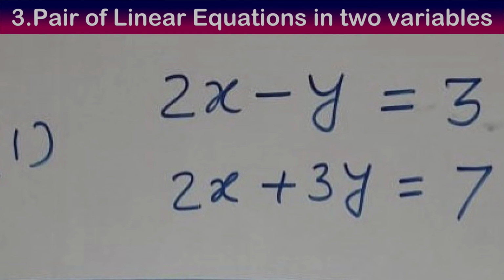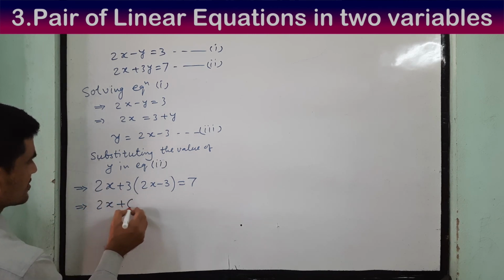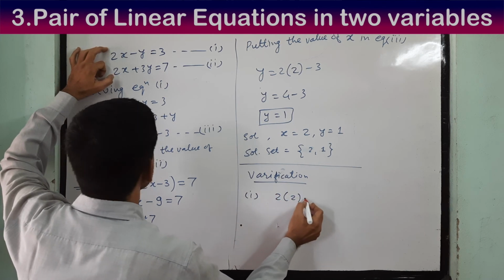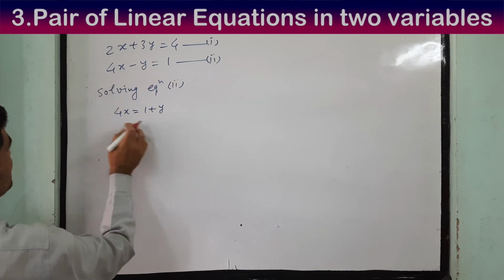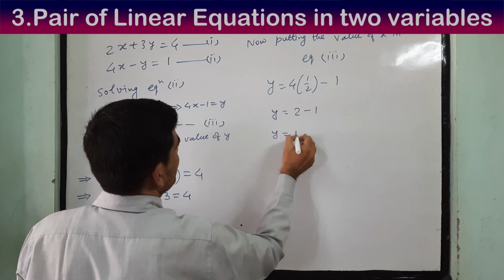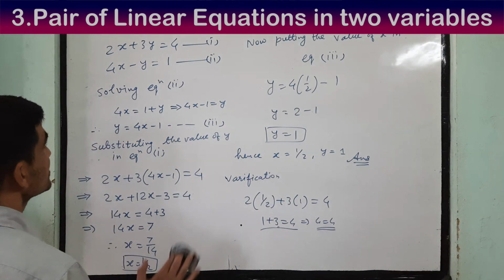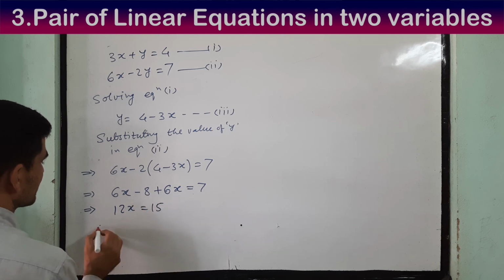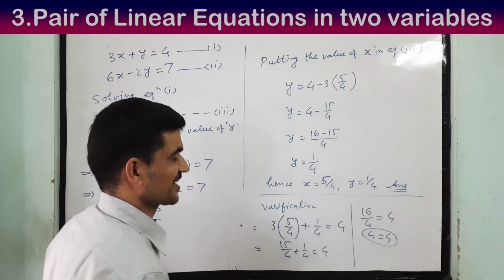HIGH SCHOOL MATHEMATICS // PAIR OF LINEAR EQUATION IN TWO VARIABLES // CLASS 10th//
“Anil Tutorials for Professional Exams” - A prominent coaching center
  in Jagdalpur. It has been running successfully since 1997.

*   Thousands of students are getting their  path in engineering and in   medical under the guidance of Anil Kumar Harjpal.

*   Anil Kumar Harjpal popularly known as Anil sir is graduated in Mechanical Engineering and seeing the problems of the students in this remote area of Jagdalpur, he preferred to guide students instead of job
in MNCs.

*     He is great motivator, educationist, thinker, guide, blogger  and Youtuber.

*   Educational Qualification-
      B.E.(Mechanical), B.Sc. hons (Maths+Physics), B.Ed., CEE (Q.M. and A.C.S.T.R.) IIT Kanpur

*     Mathematics is one of the most interesting subjects.
       It is very useful as well as  challenging subject, so we have  started 2 video series on
       Mathematicsics.

*      In YouTube Series “Up-Skill Mathematics” you will see detailed explanations of concepts of Mathematics with activities, examples and exercise.

    # solution of Linear Equations

   # Use of linear Equation

   # Meaning of Linear Equation

   # Algebraic solution of Pair Of Linear Equation

   # Constant and Variables

 # types of constant

*     It is very much helpful for students of class 10th and NTSE.